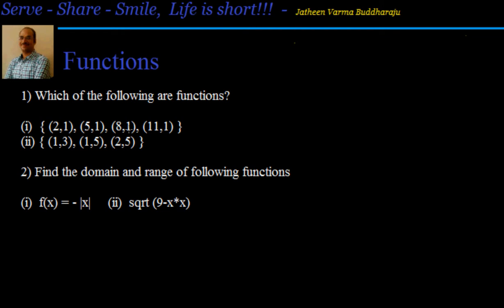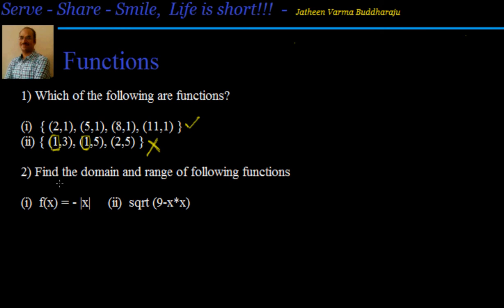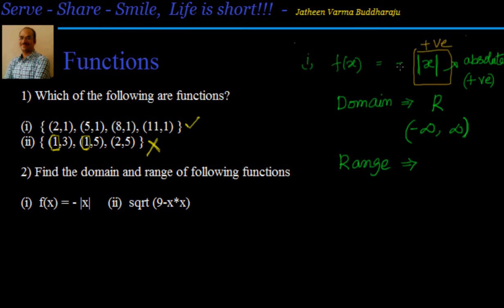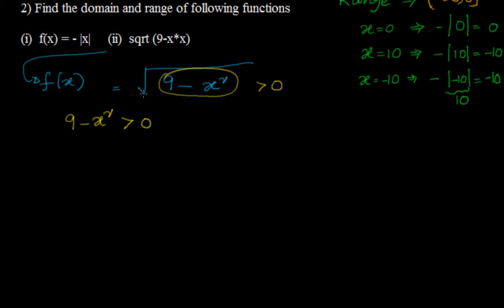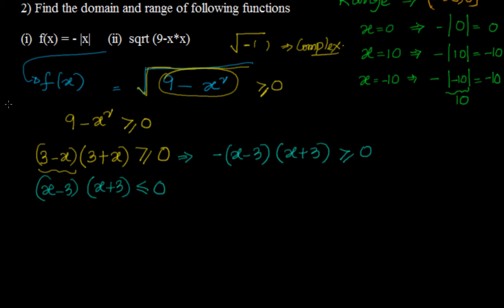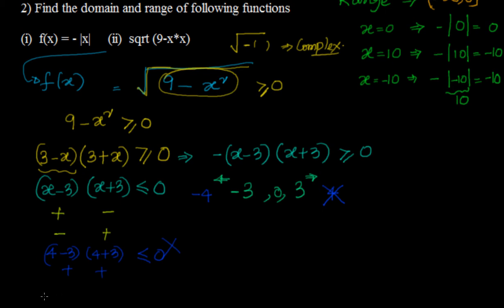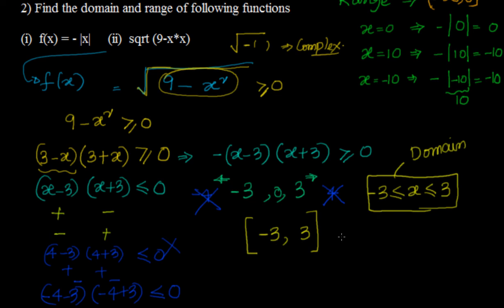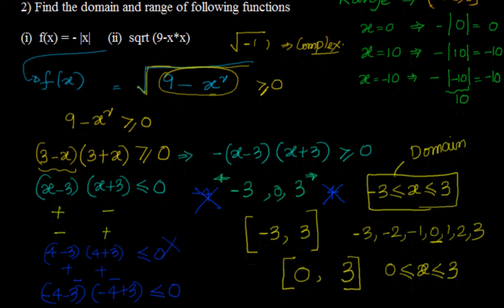Functions: Example 1